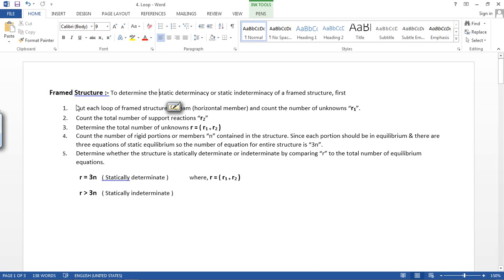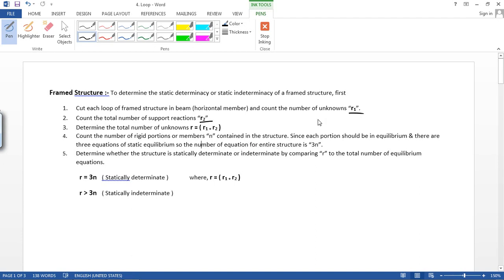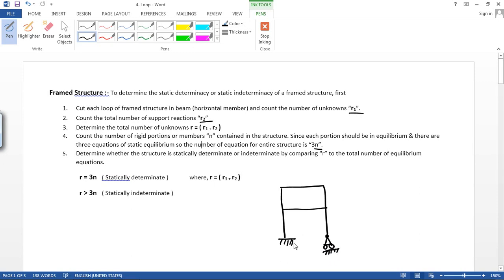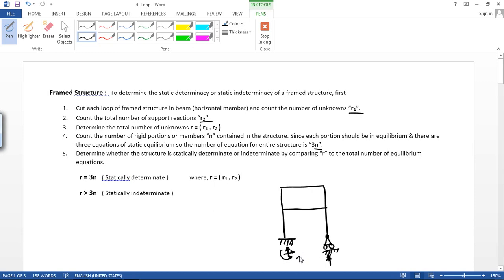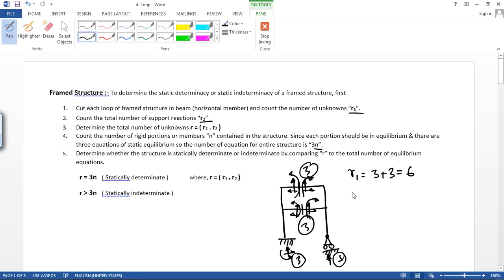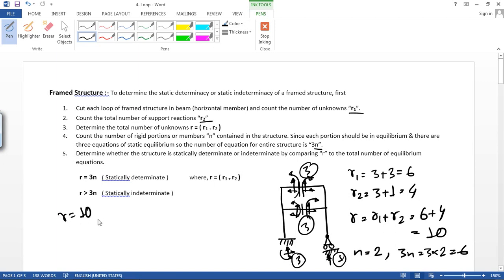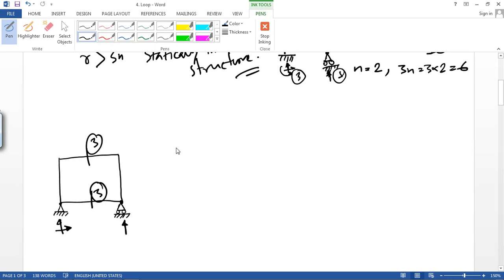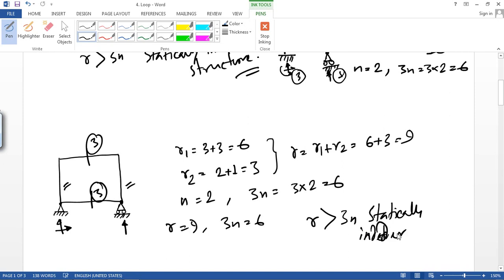Structural Analysis - Statically Determinate & Indeterminate of Frame or Loop Structure ( Day - 6 )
If you have any problem on Structural Analysis or need any help comment on the video or contact with me via " "